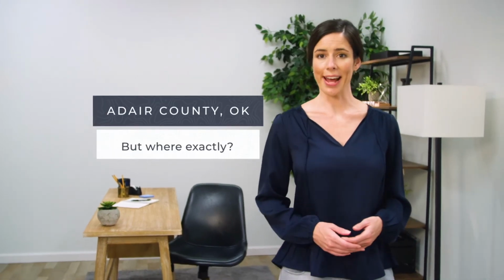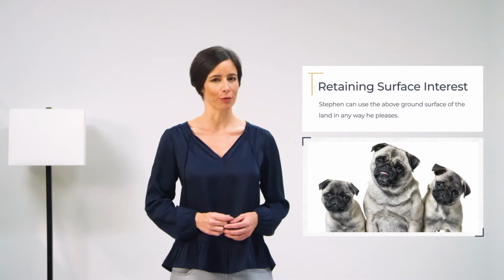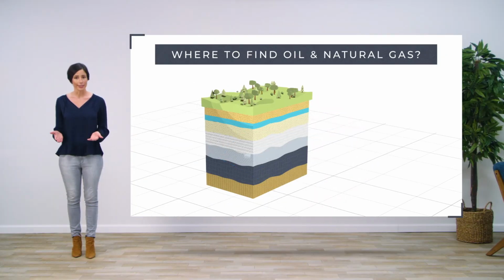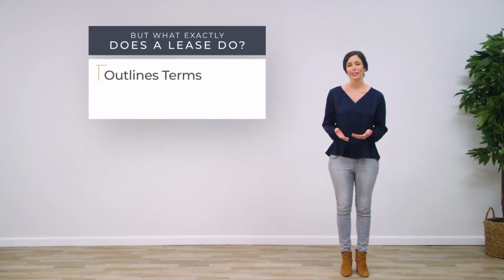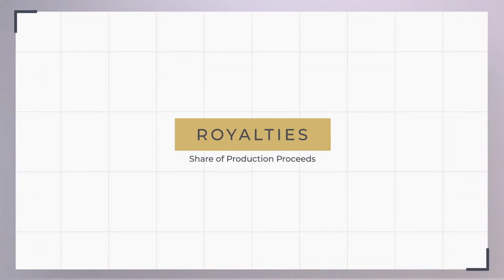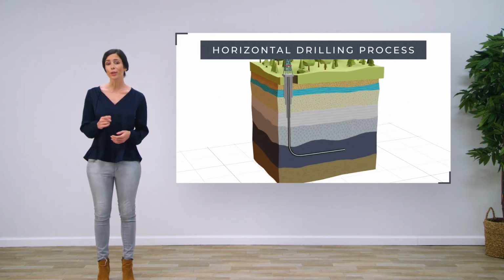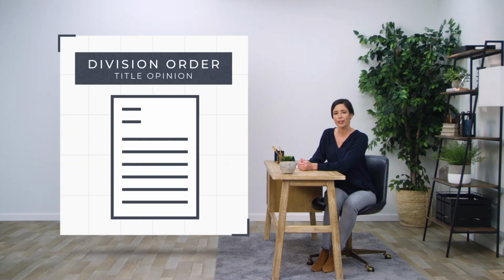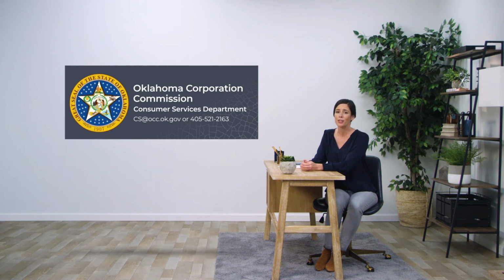Oil & Natural Gas 101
Do you need a resource that offers introductory information on the oil and natural gas industry? Look no further as SOER has that covered too!  The Oil & Natural Gas 101 video, created by Oklahoma’s industry professionals and produced in Oklahoma, verbally explains and visually illustrates industry ideas and practices to be easily understood and put into action. This free video highlights ownership, geology, leases and negotiations, production and money.